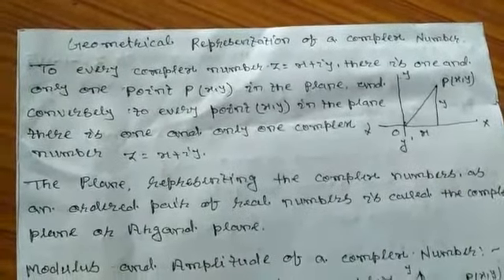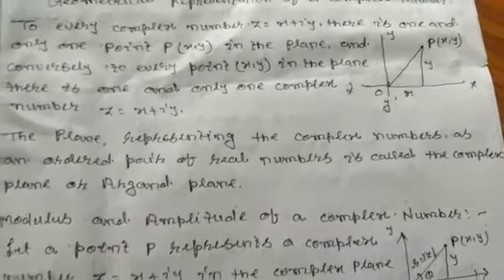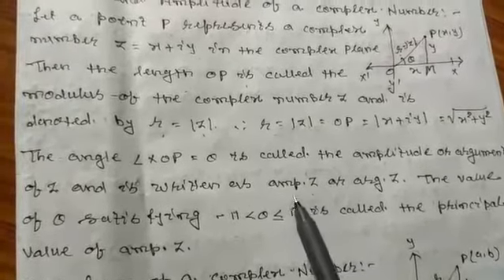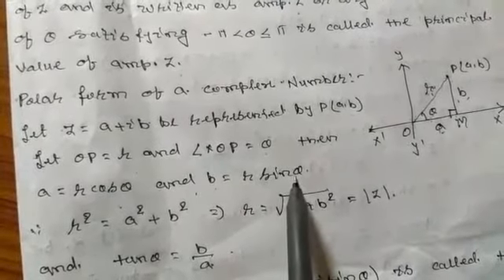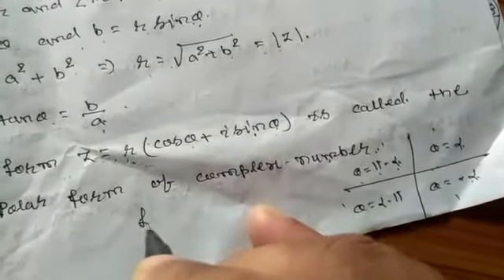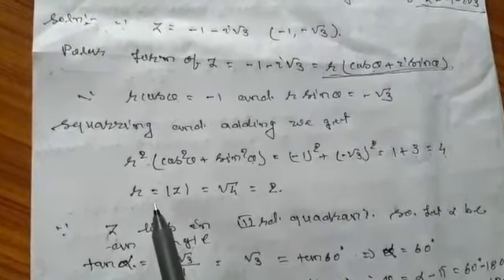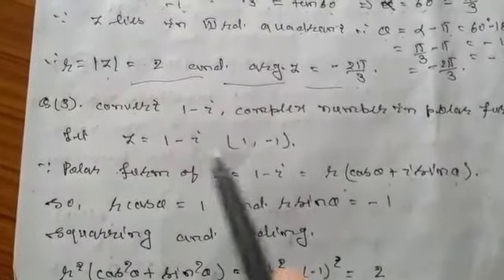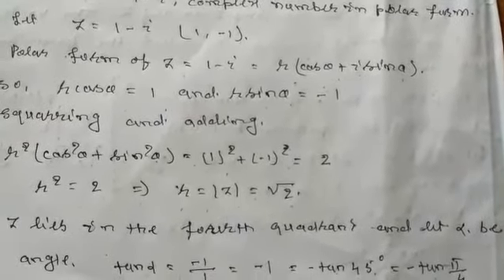MATHEMATICS FOR CLASS XI